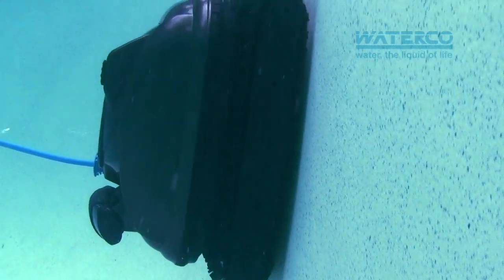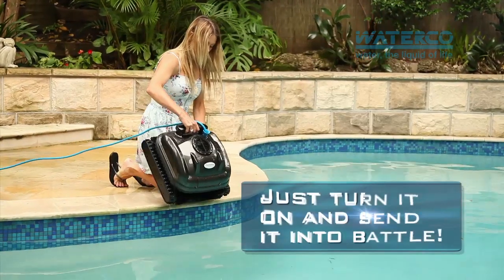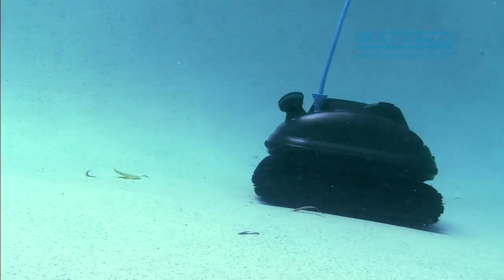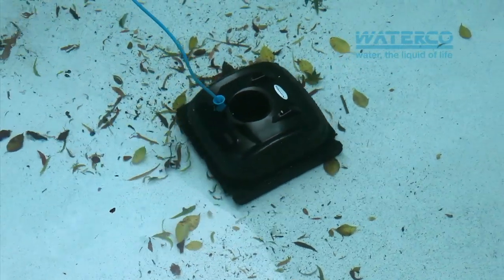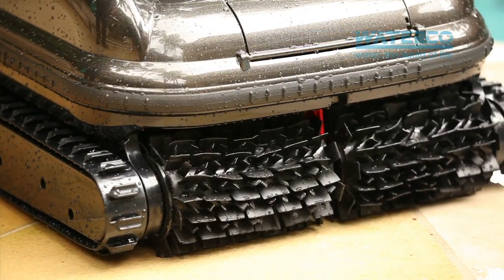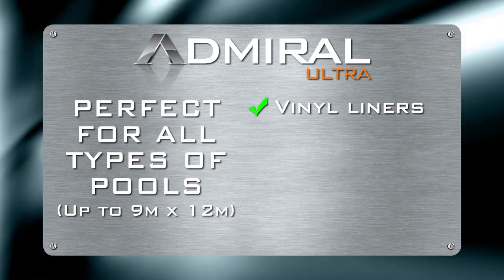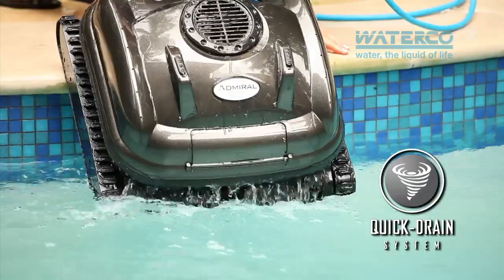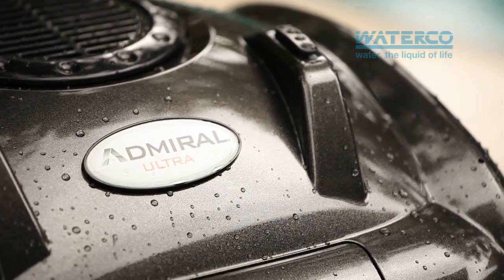The Admiral Ultra Robotic Pool Cleaner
The Admiral Ultra Robotic Pool Cleaner from Waterco